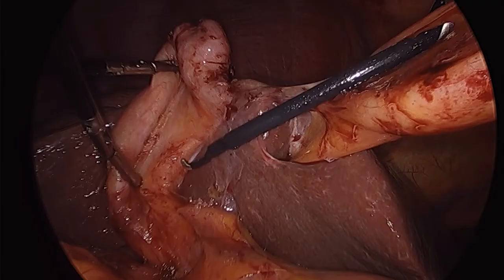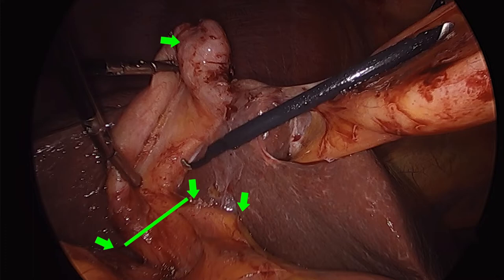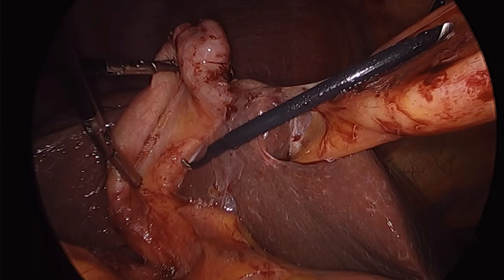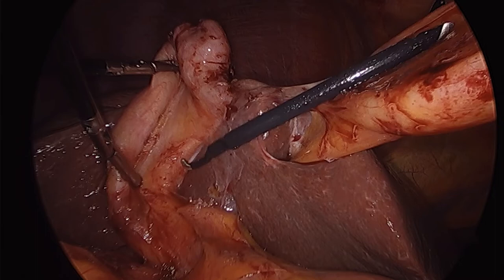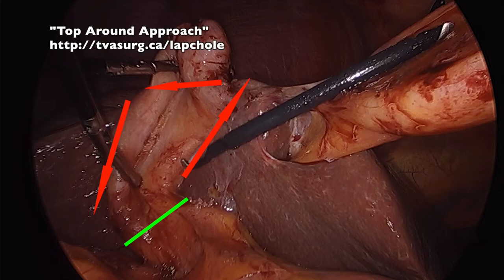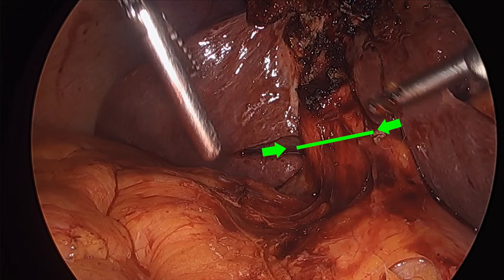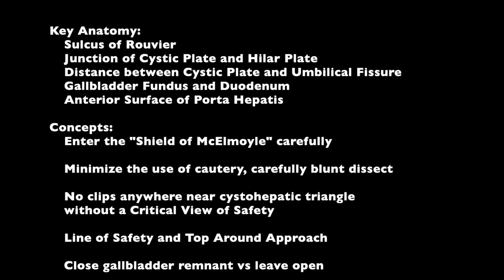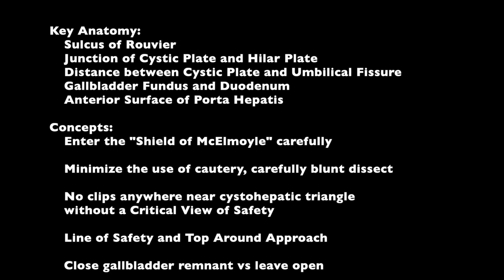Landmarking Tough Lap Gallbags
This video demonstrates some of the crucial landmarks to keep a surgeon safe during a difficult cholecystectomy. It also illustrates some of the common pitfalls.